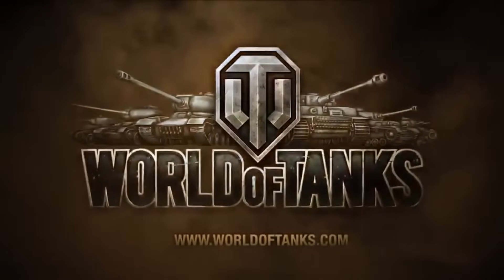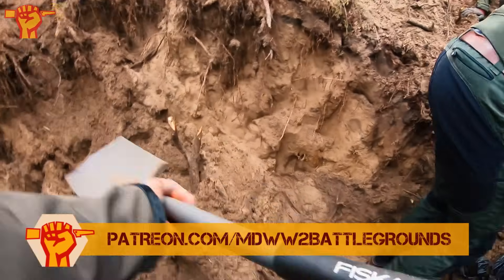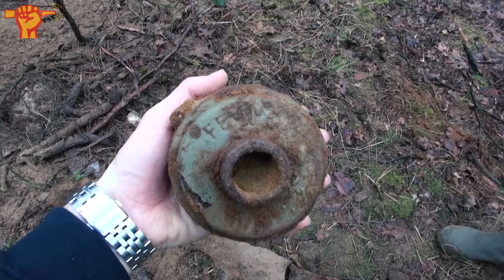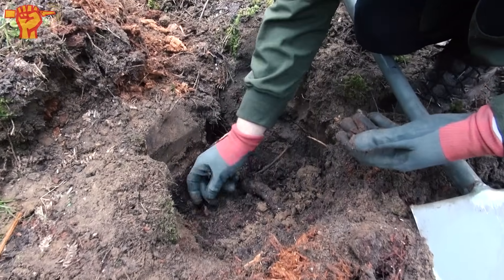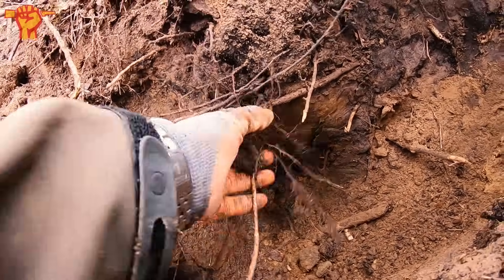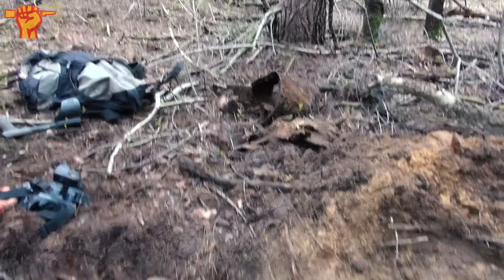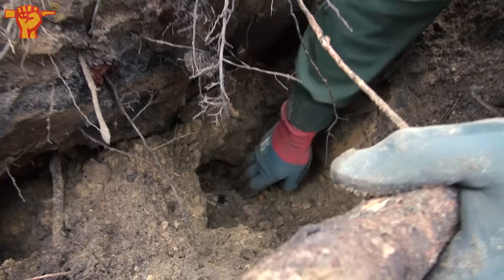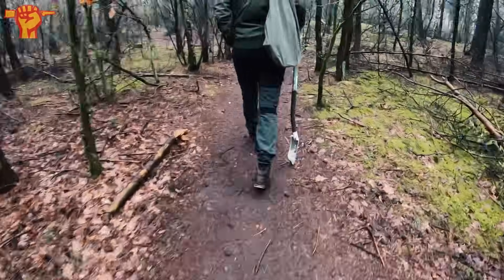TIME CAPSULE found at WW2 Battlefield!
and use the code TANKMANIA to get for free

While metal detecting a WW2 battlefield, we discover many abandoned WW2 relics. Among those relics is a closed canister that appears to hold something. Find out what it is in this brand new documentary!